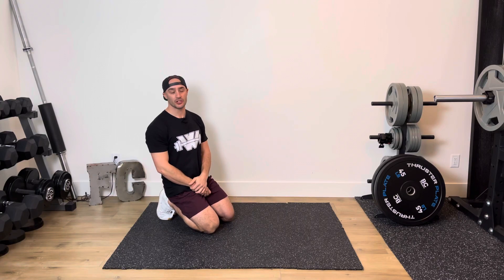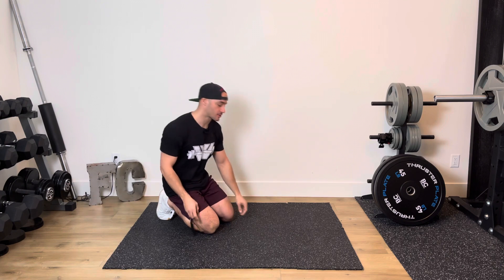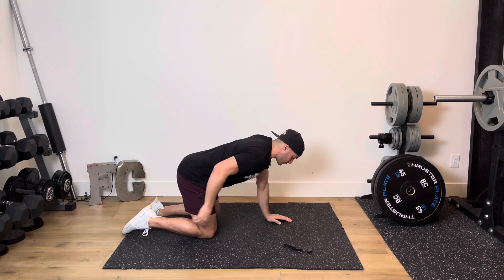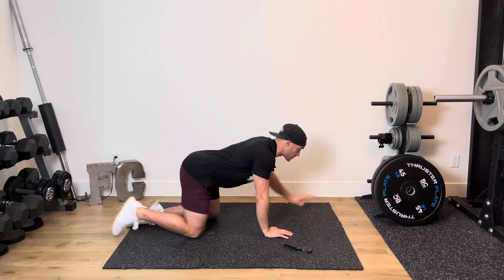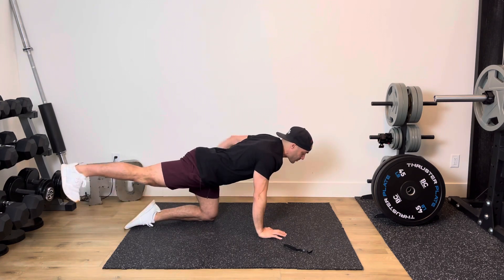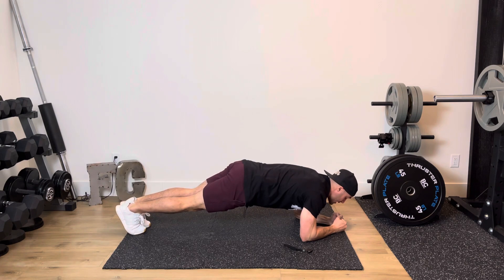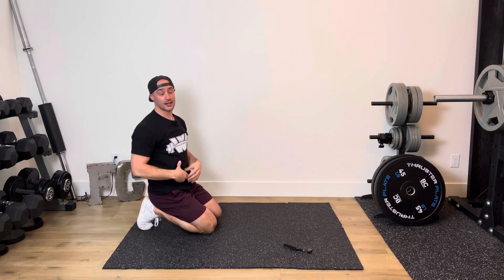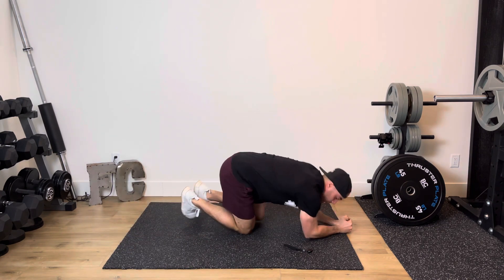20/20/20R- Bird Dogs + Plank with Abduction